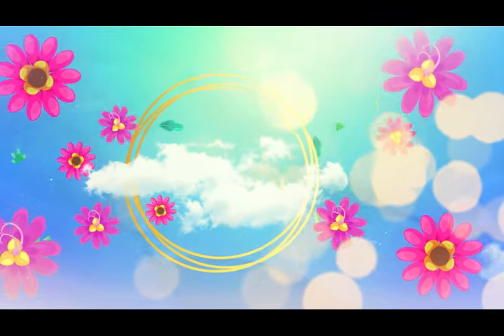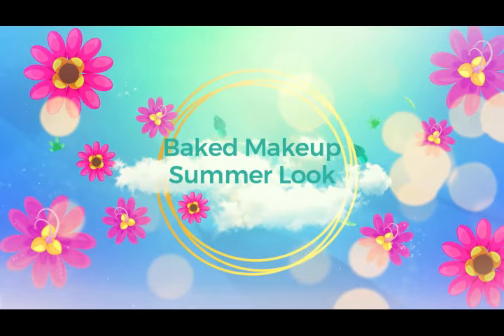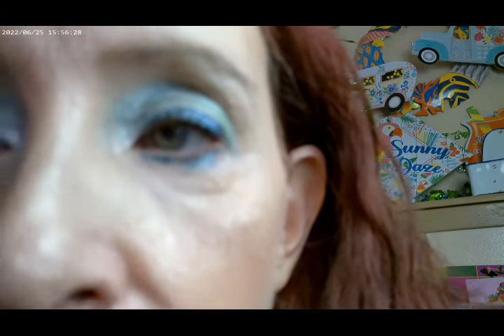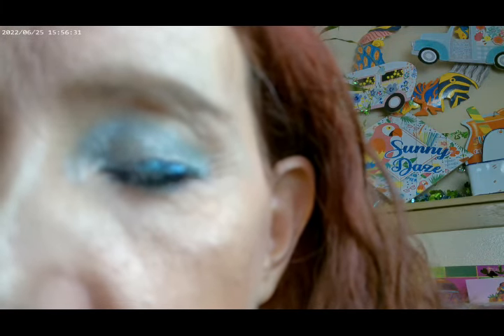Baked Makeup Summer Look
Maybelline Superstay C+ Shade 102 ,Essence Call Me Queen Mascara, Essence Pretty Peach Blush, BI Lip Gloss Peach, NYX Revolution Holiday Romance Bronzer, Glisten by Fourth Ray Glisten Mist, Physicians Formula Butter Glow Translucent Powder, Colourpop Liquid Lites Highlighter, Colourpop Pretty Fresh Concealer N10, ELF Lip Oil Jam, Averill Liquid Eyeliner, ELF Bronzing Drops Rose Gold, Everfavor Professional Makeup Eyeshadow Palette, ELF Light Brown Brow